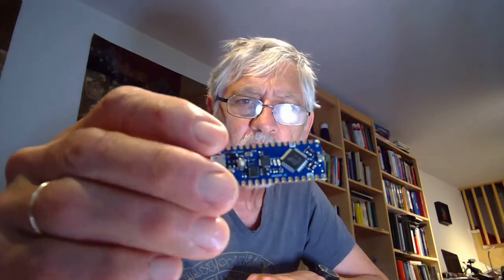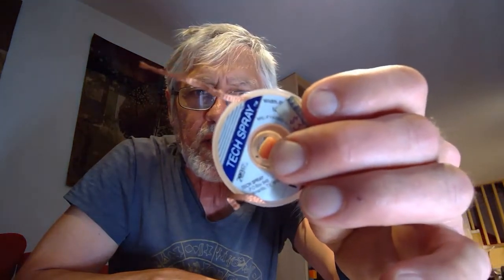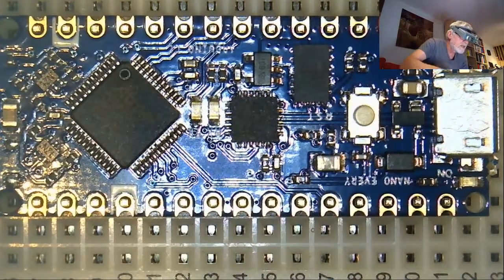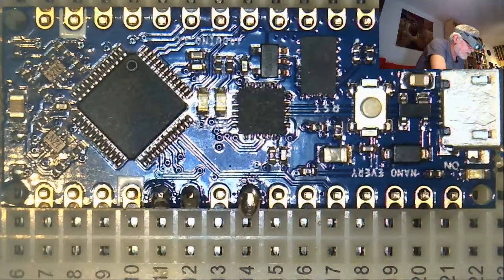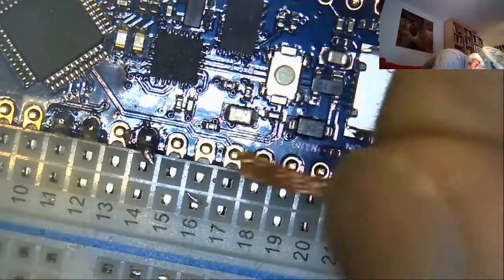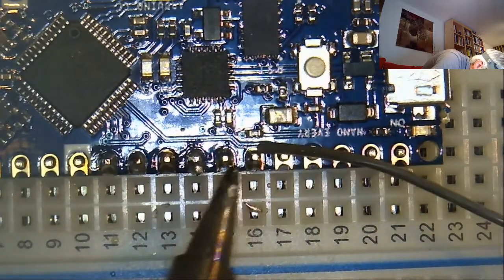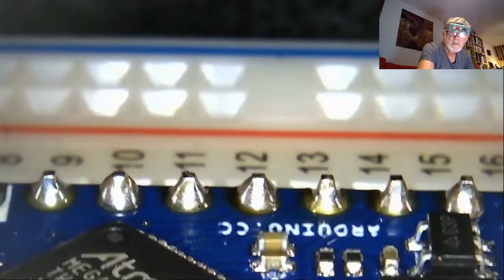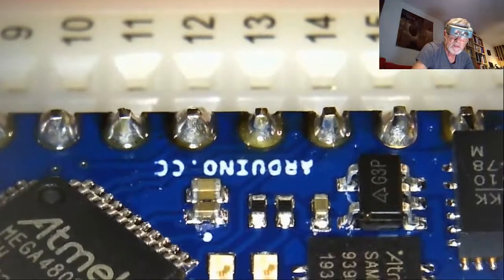Soldering 101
This video demonstrates soldering the headers to a Arduino Nano Every board.